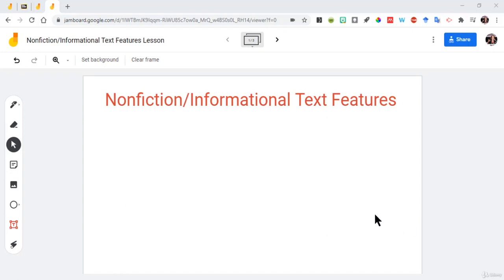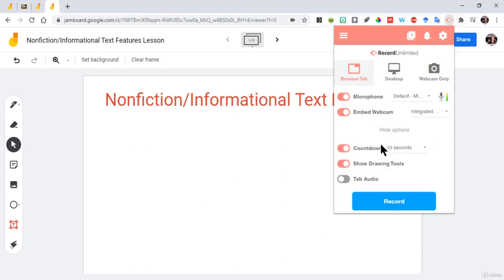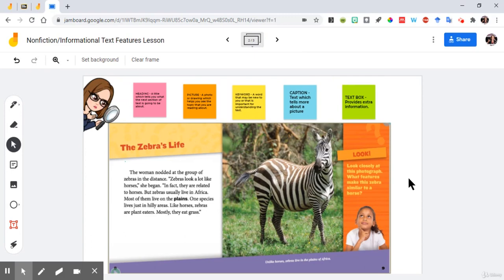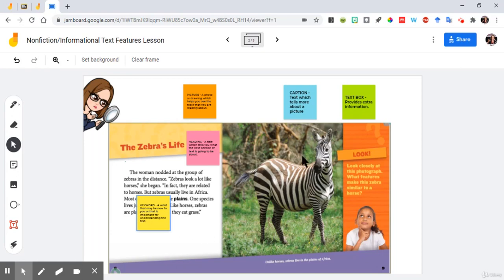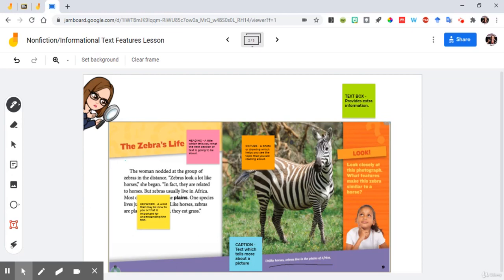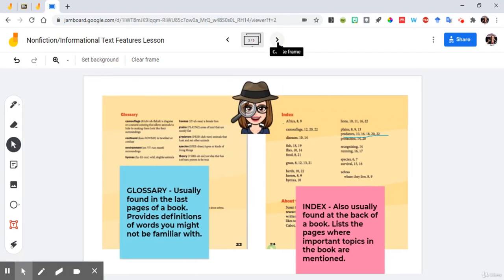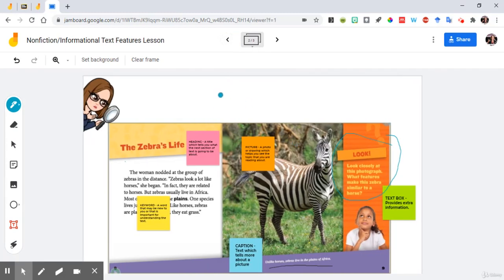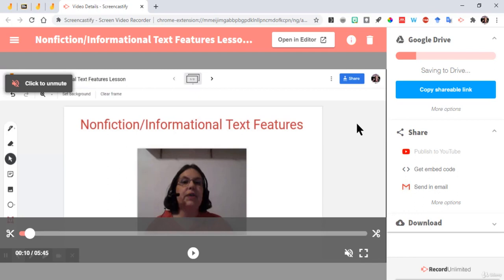Demonstration of Recording an Instructional Video with Screencastify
This demonstration uses Screencastify and Google Jamboard. However, the techniques demonstrated for recording the video can be applied using the recording or whiteboard tool of your choice.